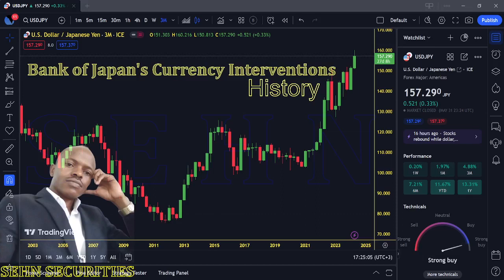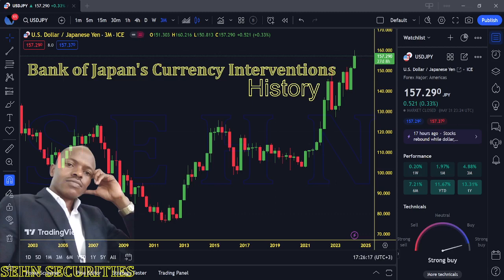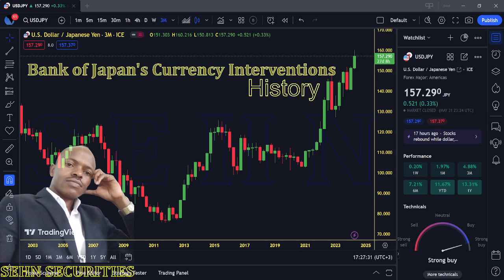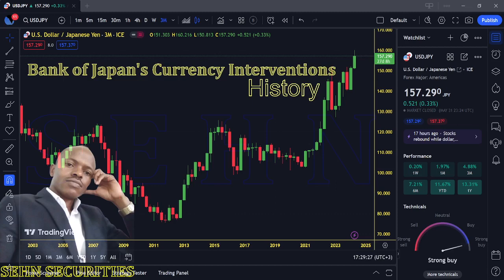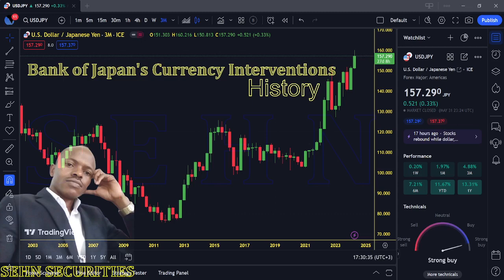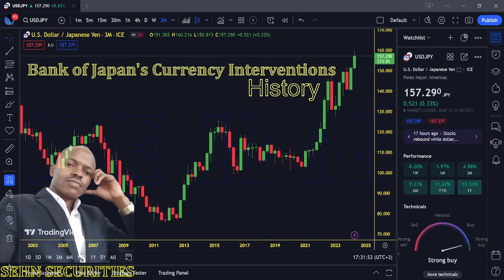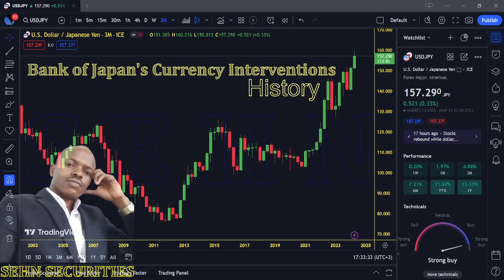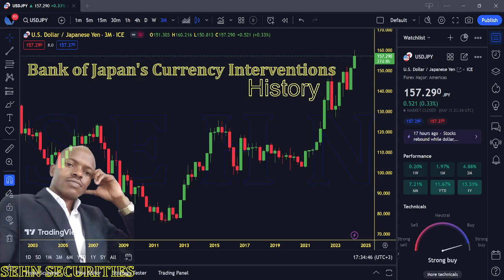The History of Bank of Japan's Currency Intervention in Forex Markets (1970s to 2024)